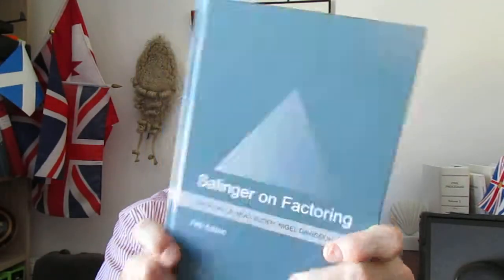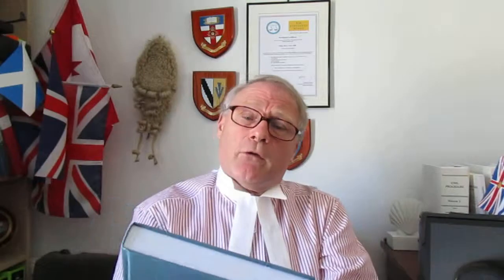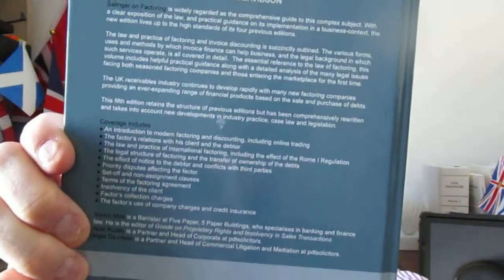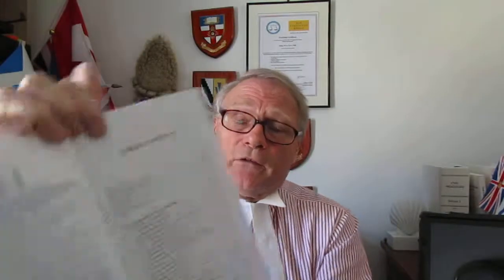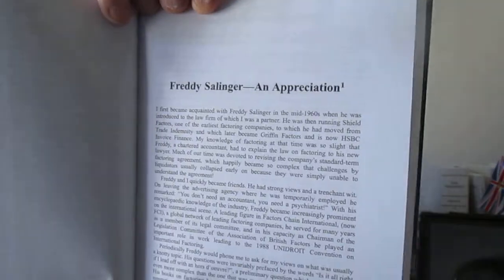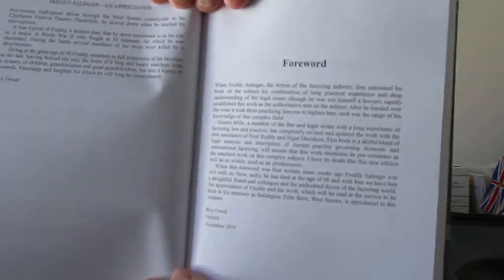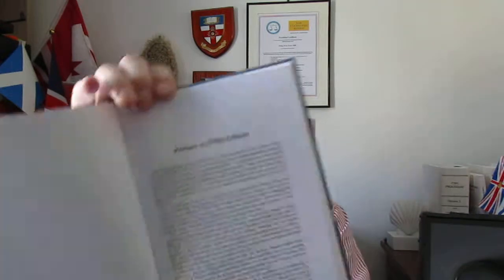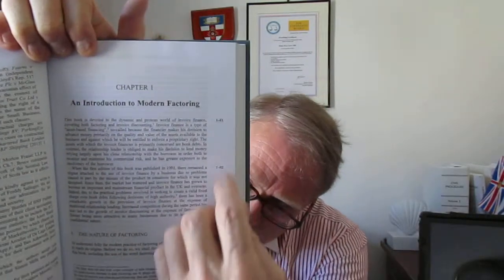Phillip Taylor MBE review. Salinger on Factoring. 5th edition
BOOK REVIEW

SALINGER ON FACTORING
Fifth Edition

By Simon Mills, Noel Ruddy and Nigel Davidson

Sweet & Maxwell
Thomson Reuters

“A COMPREHENSIVE GUIDE TO A COMPLEX SUBJECT”:
FACTORING BRILLIANTLY EXPLAINED BY FREDDY SALINGER’S SUCCESSORS FOR THE 5th EDITION

The original author of this excellent statement on factoring, Freddy Salinger, sadly died in 2016 as the new fifth edition was being prepared for publication. In the Foreword to the new edition, Professor Roy Goode describes Salinger as “the doyen of the factoring industry”. He certainly was.

Salinger was not a lawyer but possessed the “combination of long practical experience and deep understanding of the legal issues” to give us a poignant reminder of the benefit of the range of his knowledge of this complex field with the added introduction of online trading for this edition.

“Salinger on Factoring” has now become renowned for its highly practical approach to the law and practice relating to factoring and invoice finance.  We think that it remains a skilful blend of legal analysis and description of the current practice governing domestic and international factoring.

What we feel is of special use to practitioners for the fifth edition for 2017 is that blended combination of a clear understanding of the law mixed with clear and concise guidance on its implementation to maintain this edition’s pre-eminence as the standard work on factoring.

The current editors, Simon Mills, Noel Ruddy and Nigel Davidson, present us with a detailed examination of and guide to the legal issues that can arise from domestic and international factoring, and it is right to describe the title as “your most trusted guide to this complex area of law”.

There are fourteen chapters and seven appendices which discuss the various forms, uses, and methods by which factoring can help businesses. The writers investigate the origins and nature of modern factoring, and the use and misuse of factoring, plus, of course, the limitations on its current use and its benefits for the 21st century.

The book reviews the relationship between the factor and debtors including normal collection procedures and legal remedies where collection procedures may fail with special emphasis on the practical solutions available. Of additional use is the detailed examination of international factoring and the discussion of the special considerations relevant for international factors.

Chapter seven considers the legal structure of factoring, then examines provisions of factoring agreements and the types of agreement commonly used. Usefully, it considers conflicts with third parties and describes set-off and the countervailing rights of the debtor which may be new concepts to some readers.

For legal advisers, the consideration of the rights and obligations of the factor on the occurrence of the insolvency of the client is most important and helpful. We also thought the explanation of the use of credit insurance and its potential affect on the terms of  the factoring agreement and the policy of insurance highly topical.

As is now to be expected with all Sweet and Maxwell publications we found their house style of footnoting and paragraph numbering greatly assists when navigating our way through the book, and the glossary of terms and the collection of sample documents to be of great assistance to all who advise or are involved in factoring.

The world has changed a great deal since Freddy Salinger produced the first edition in 1991 and, as the authors say, “the UK receivables industry continues to develop rapidly with many new factoring companies providing an ever-expanding  range of financial products based on the sale and purchase of debts”.

For these reasons “Salinger on Factoring” is the most comprehensive guide currently available. Thank you, Freddy Salinger, for the brilliance of the explanation!

The publication date is cited as at 2017.